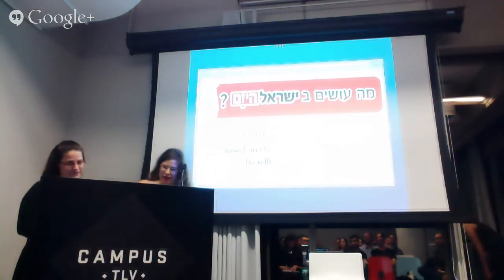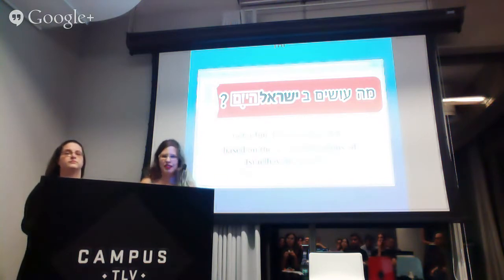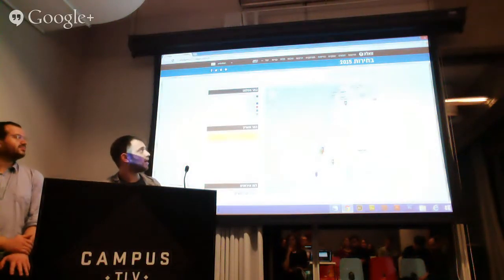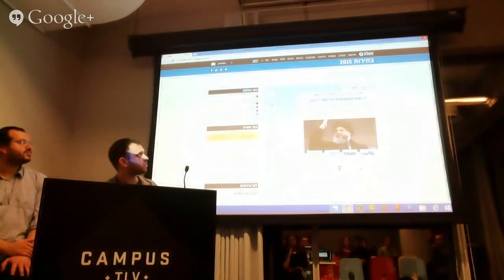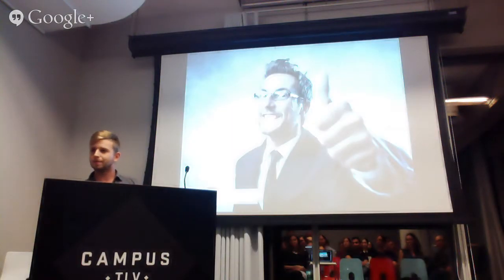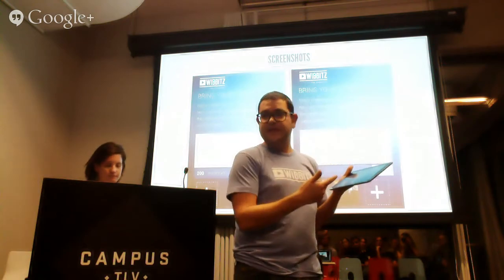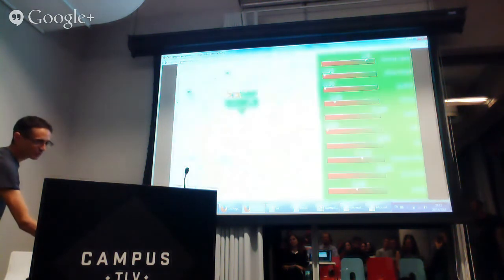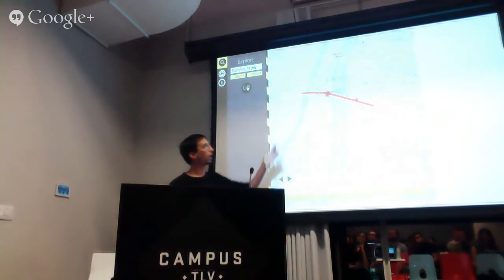EditorsLab - Tel Aviv